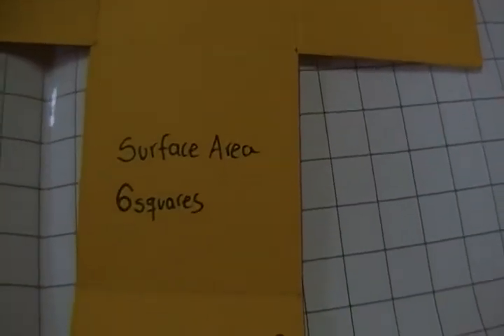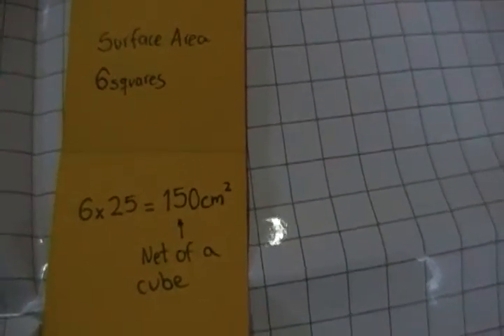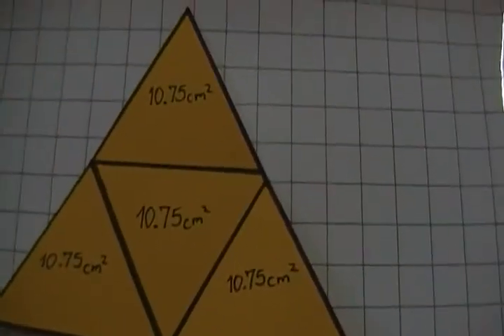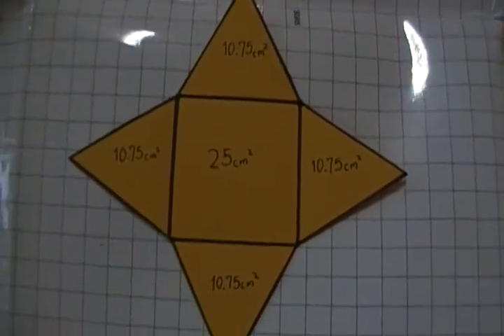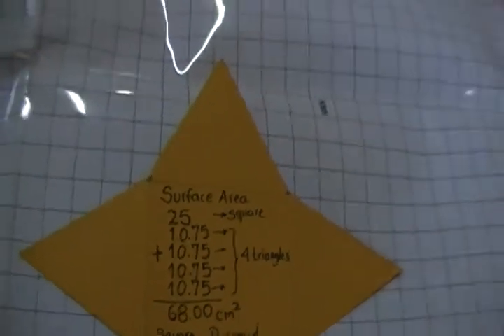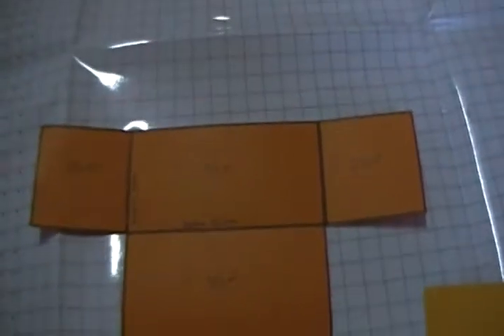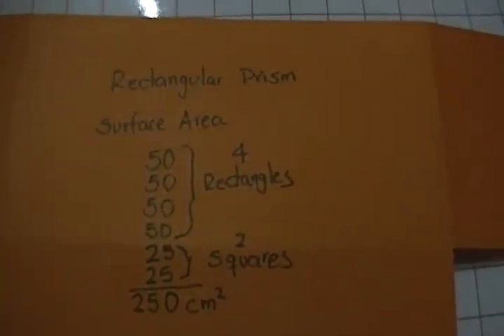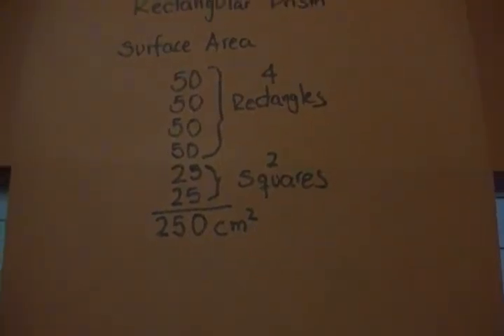SURFACE AREA.MP4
How to find the surface area of a solid figure or its net